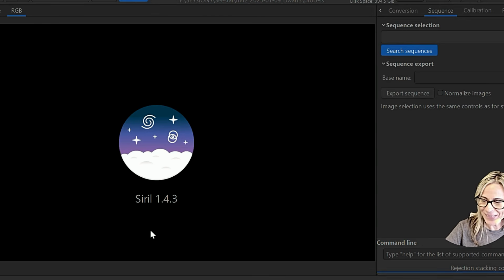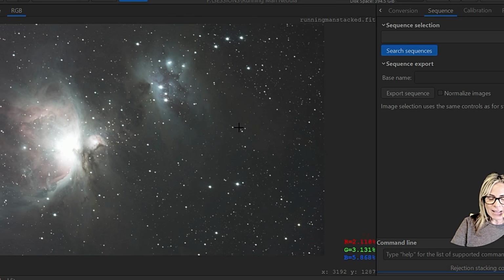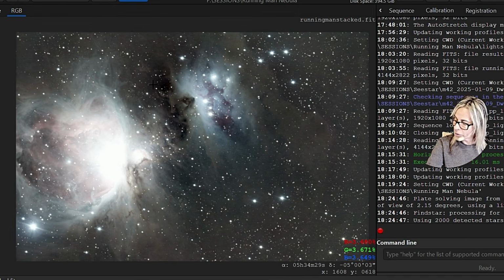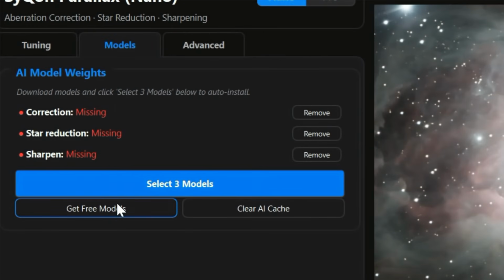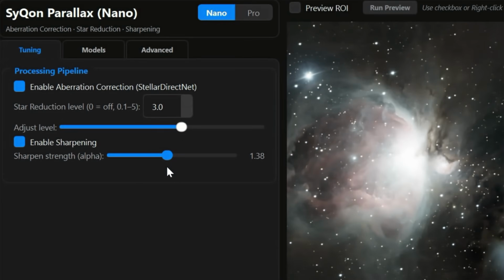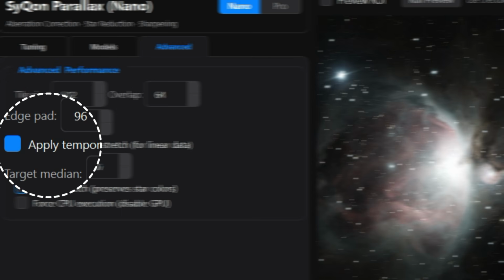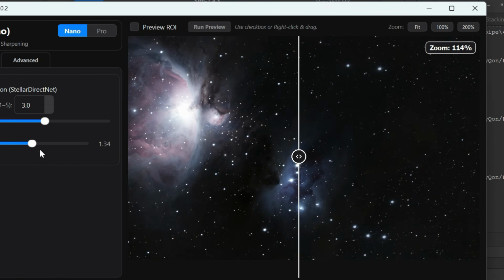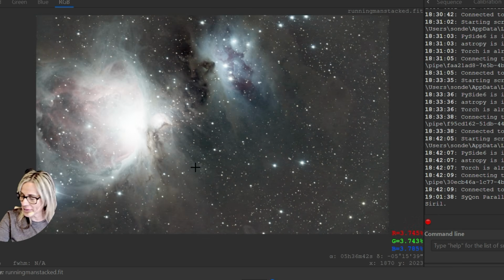Your Astrophotography Images Are Blurry Without This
Level up your astrophotography with this crucial missing step. Learn to enhance astronomical image processing, including star reduction, aberration correction, and sharpening. Capture stunning deep-space images with clarity using tools like the Parallax Nano for pixel boosting and noise reduction. Improve your craft and take your skills to new heights.
INTRO CLIPS: Credit SYQon 2026 Website

CHAPTERS:
00:00 Intro
00:16 Stacked Image
00:56 Get the Script
01:44 Workflow
04:45 Sharpening
05:49 SyQon Parallax
06:12 Install Script
06:54 Settings
08:39 Advanced Settings
09:53 Results

Thank you for your support, innovation, and dedication to helping astrophotographers explore and capture the wonders of the night sky. Clear skies!

— Your Favorite Astro Nerd 🔭✨